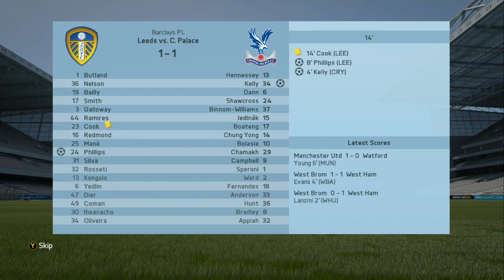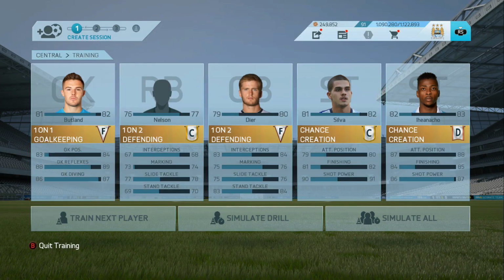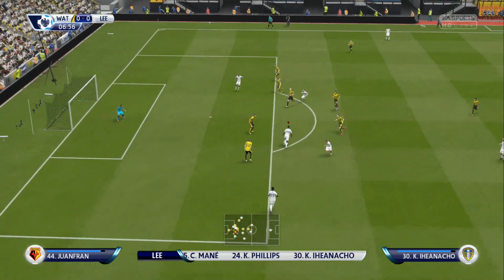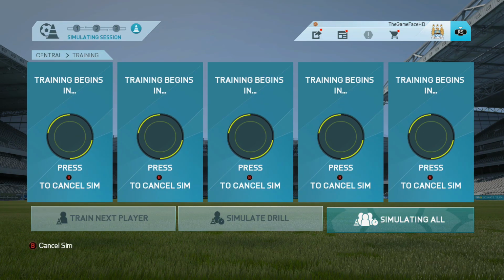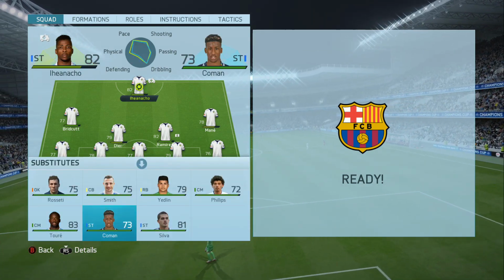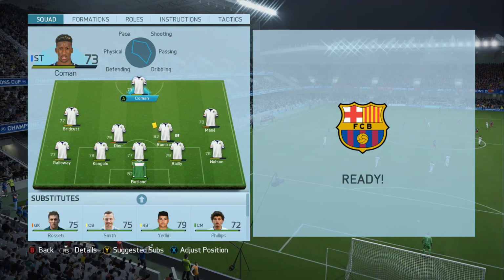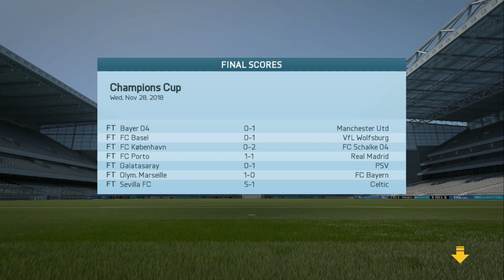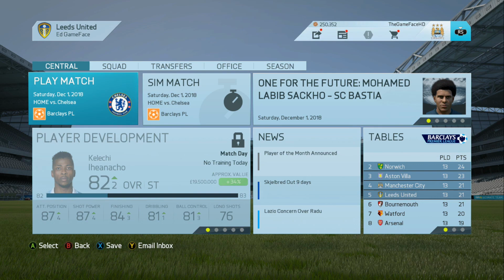FIFA 16 | Leeds United Career Mode | Ep84 | DOUBLE OVER BARCA?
► Can we hit 20 LIKES on today's episode?
Donation, to help videos be uploaded faster, would be greatly appreciated!